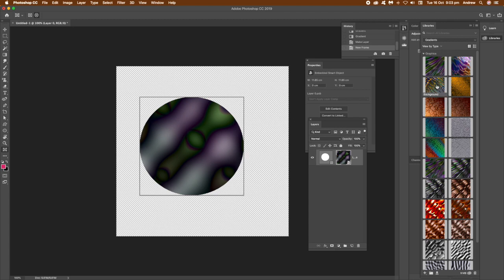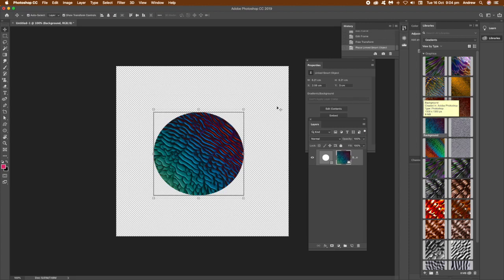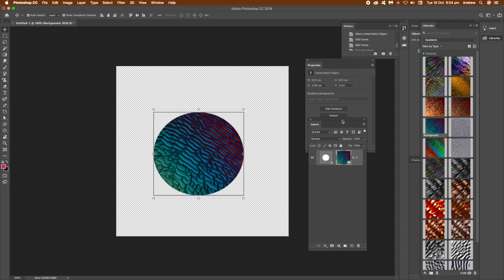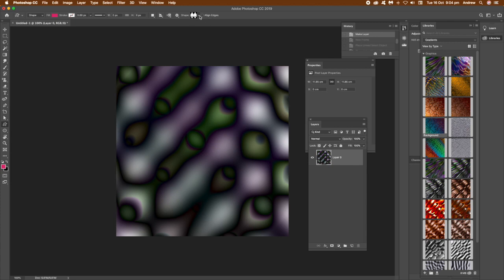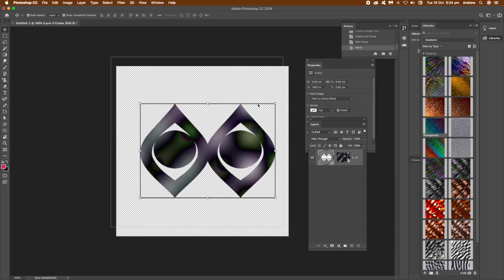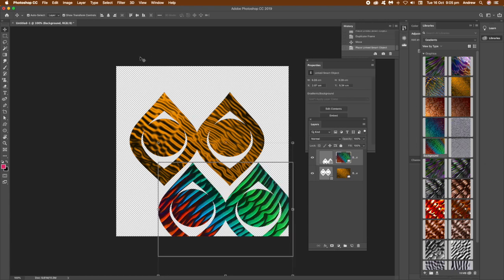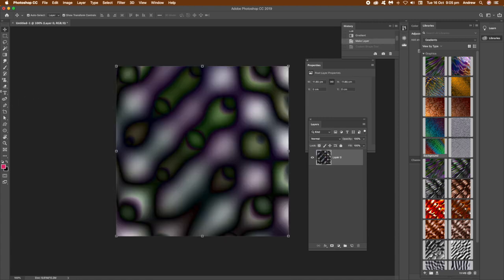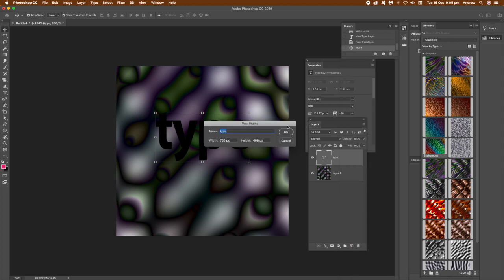Photoshop CC : Frame tool quick guide tutorial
Quick how to for frame tool in  Photoshop  and how to use the frame with content, layers, with custom shapes and type.How to use the amazingly useful frame feature in Photoshop